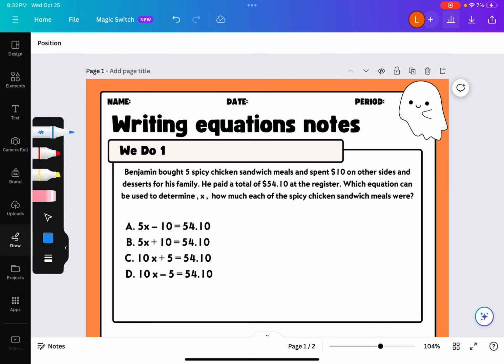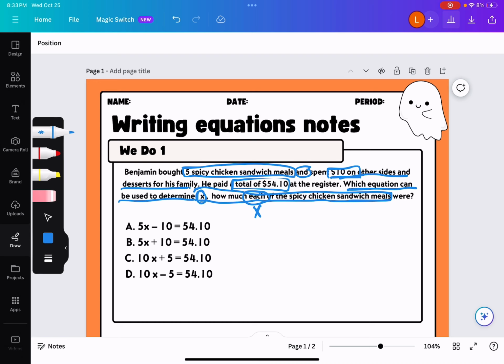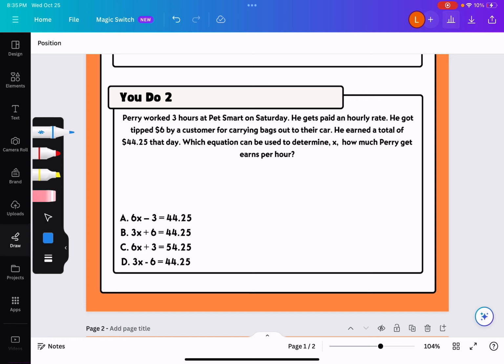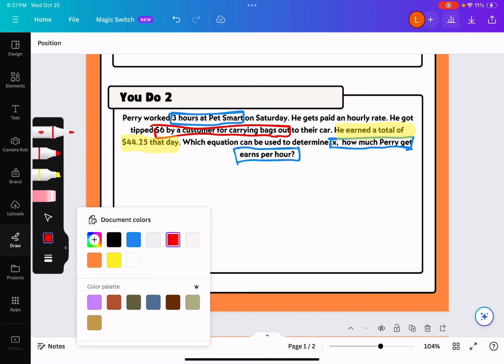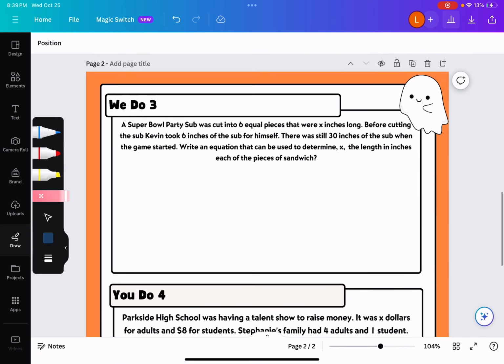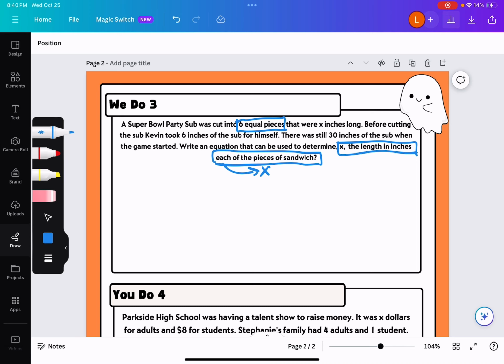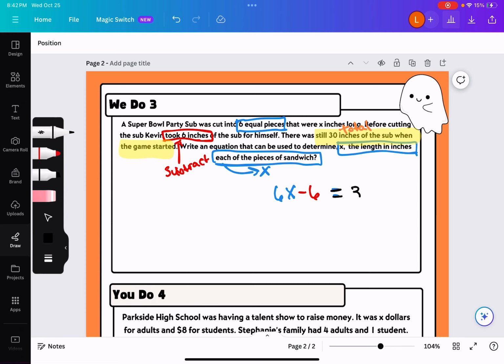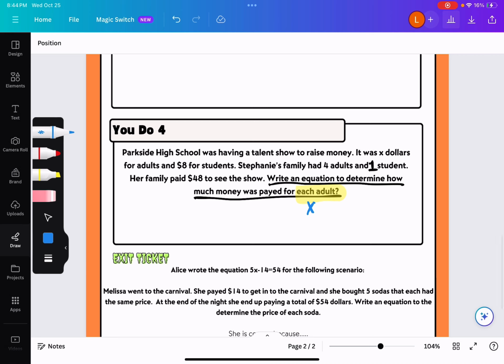10/26 Writing equations-notes